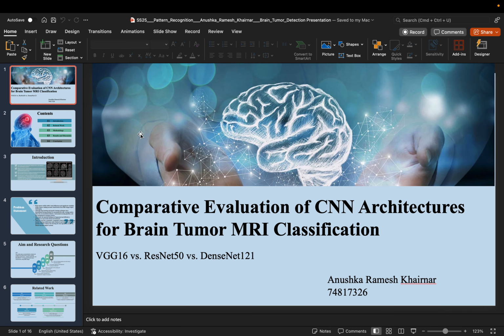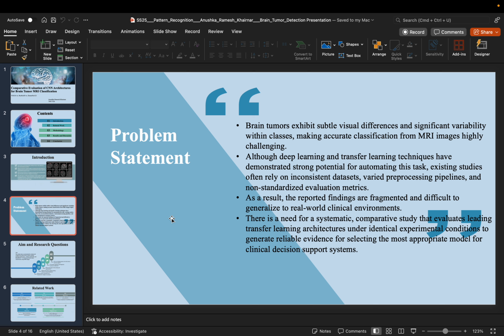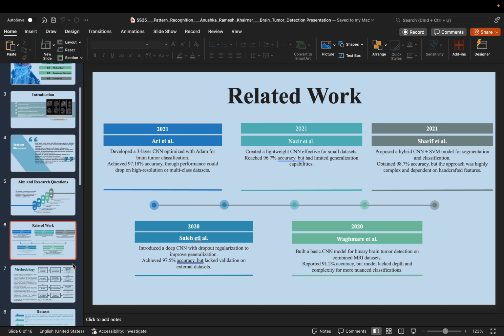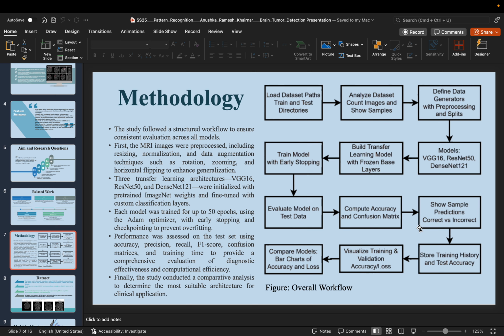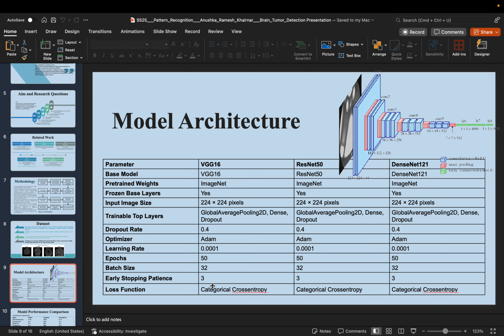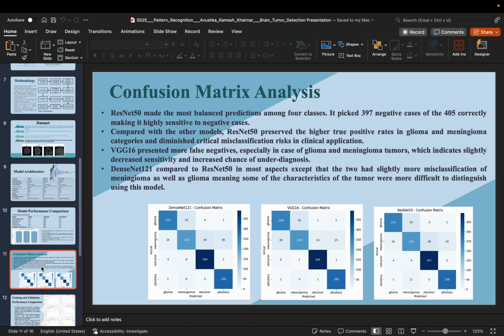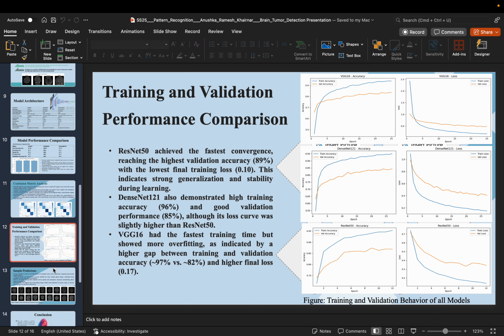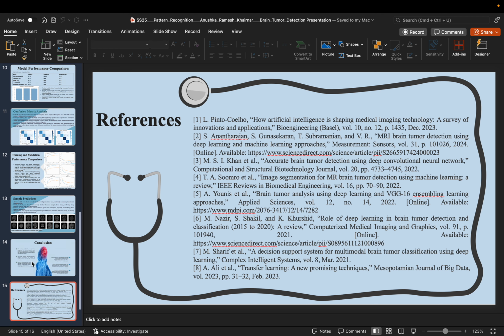Presentation On Comparative Evaulation of CNN Architectures for Brain Tumor MRI and Classification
🎥 Title: Brain Tumor Detection using Deep Learning | VGG16 vs ResNet50 vs DenseNet121 | Comparative Study

🧠 Presented by: Anushka Ramesh Khairnar
📚 Project Title: Comparative Evaluation of CNN Architectures for Brain Tumor MRI Classification
🎓 Course: Pattern Recognition
📍 SS25 | Student ID: 74817326

📝 About the Video:
This video presents a comparative study of three powerful deep learning models—VGG16, ResNet50, and DenseNet121—applied to the classification of brain tumors using MRI images.

💡 Key Highlights:

Problem Statement & Research Questions

Preprocessing and Dataset (7023 MRI images)

Transfer Learning using CNNs

Performance Metrics: Accuracy, Precision, Recall, F1-Score

Confusion Matrix & Sample Predictions

ResNet50's superior performance in real-world scenarios

🧪 Dataset Details:
T1-weighted contrast-enhanced MRI images

Sourced from: Figshare, SARTAJ, and Br35H datasets

4 Classes: Glioma, Meningioma, Pituitary Tumor, No Tumor

📊 Model Comparison:
Model Test Accuracy Validation Accuracy Notes
ResNet50 88.33% 89% Best overall performance
DenseNet121 ~87% 85% High accuracy, longer training
VGG16 ~87% 82% Fastest training, overfitting observed

🔬 Conclusion:
All three models demonstrate high potential, but ResNet50 stands out due to its superior generalization, fewer misclassifications, and faster convergence—making it a strong candidate for clinical decision support systems.

📚 References:
Pinto-Coelho, 2023 – AI in medical imaging

Khan et al., 2022 – Deep CNN for tumor detection

Anantharajan et al., 2024 – MRI brain tumor studies

More listed in the final slide of the presentation

🔗 LinkedIn: [Your LinkedIn Profile Link]
💼 Portfolio: [Optional – GitHub or personal website]